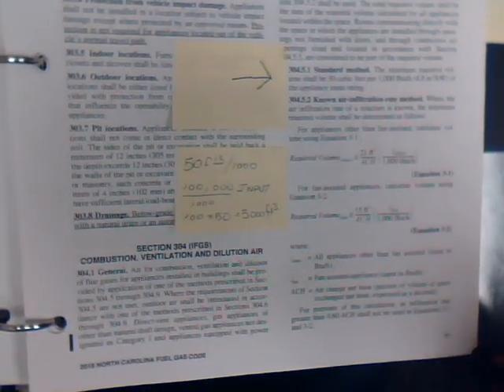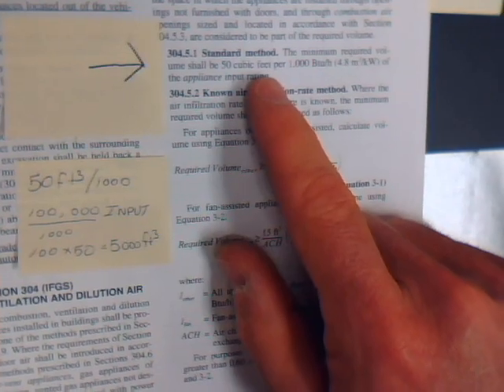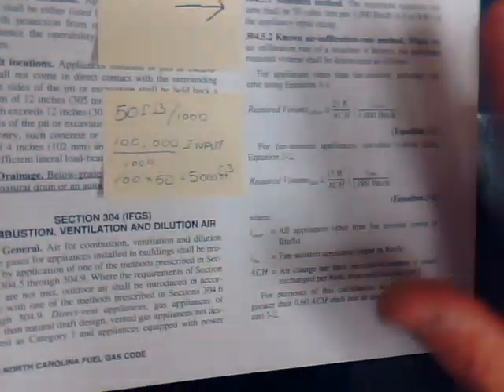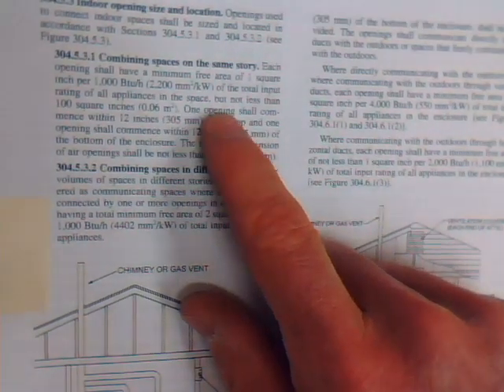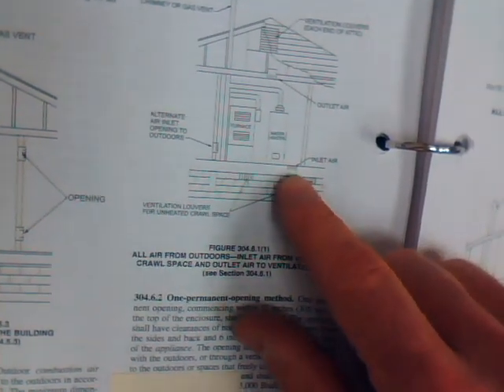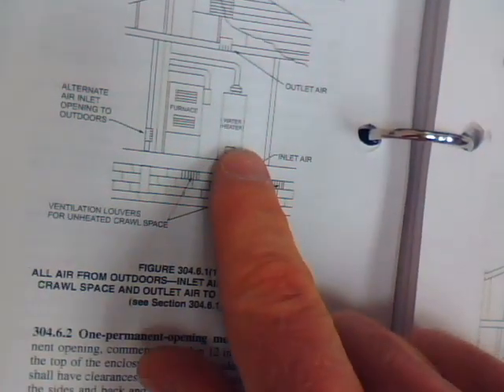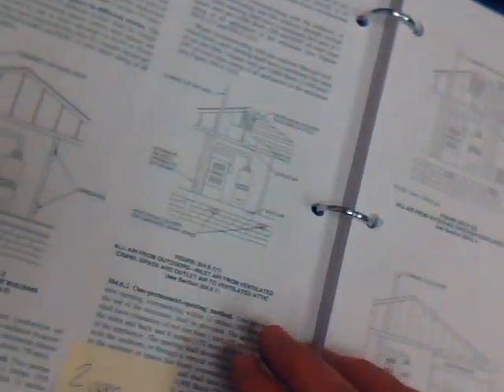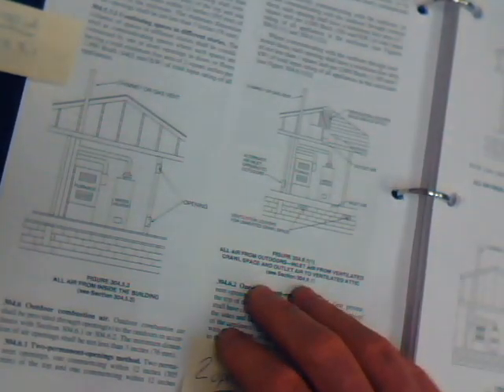Combustion Air Video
Combustion Air Openings